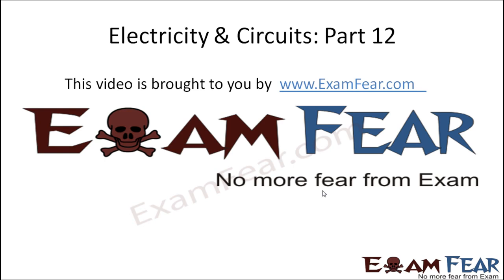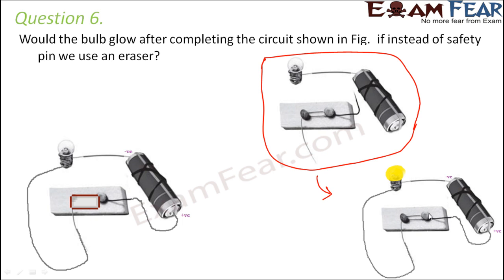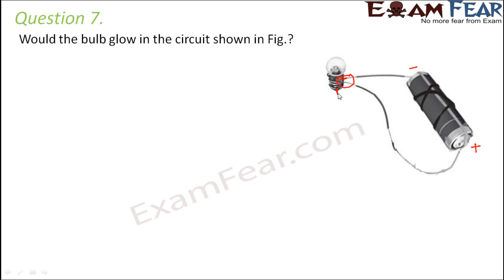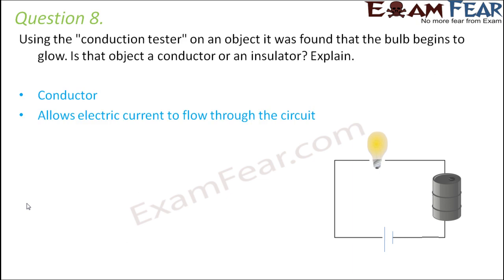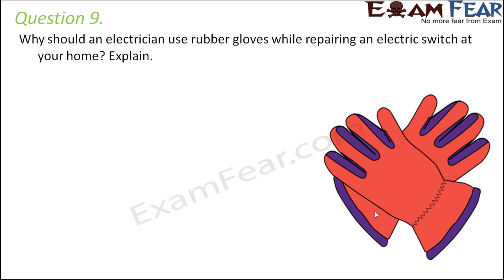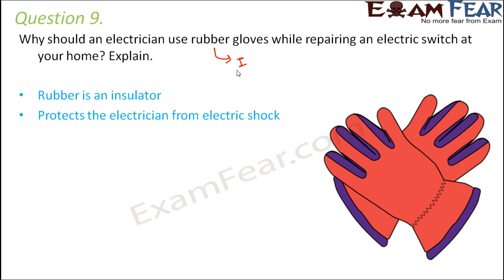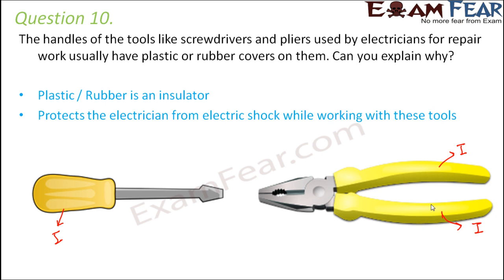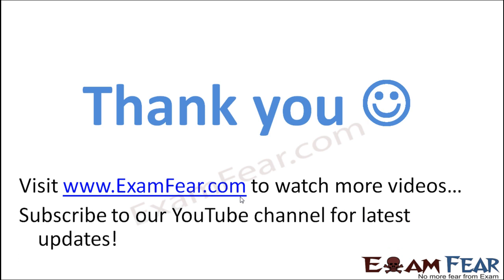Physics Electricity & Circuit Part 12 (Question 2) Class 6 VI